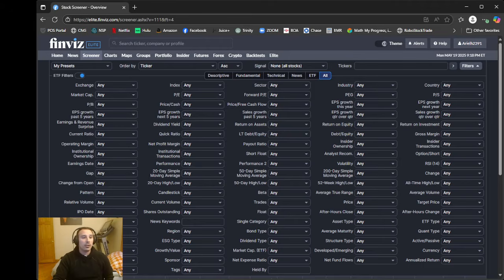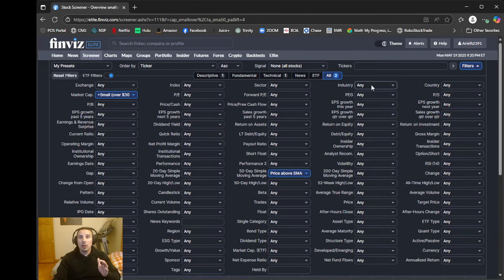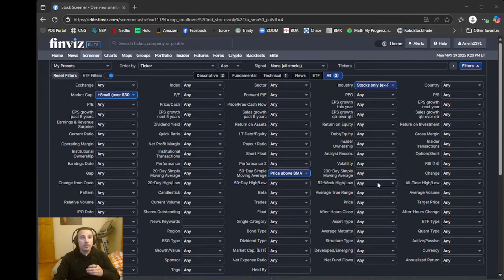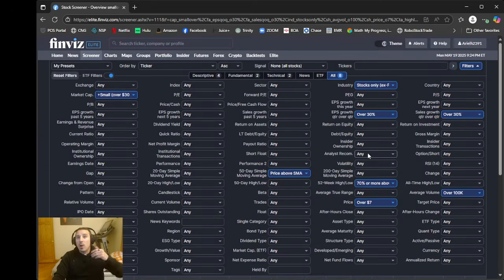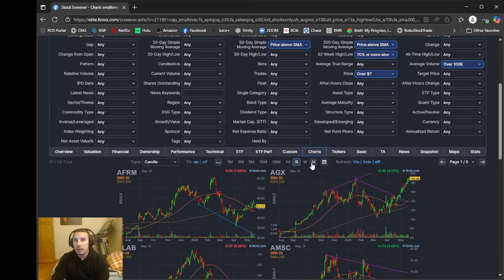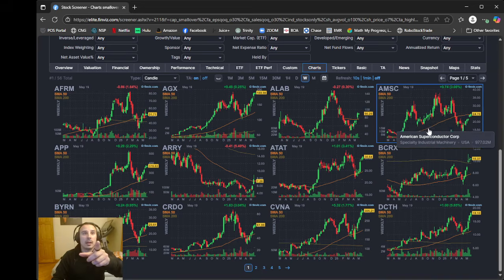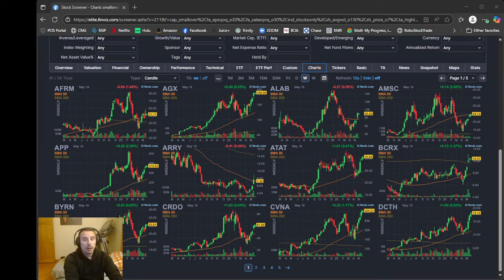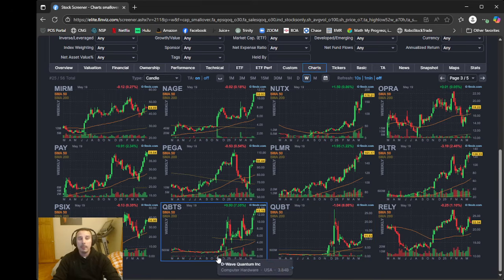Scanning using Finviz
I dive in on how to make one of my favorite scans using Finviz for free!